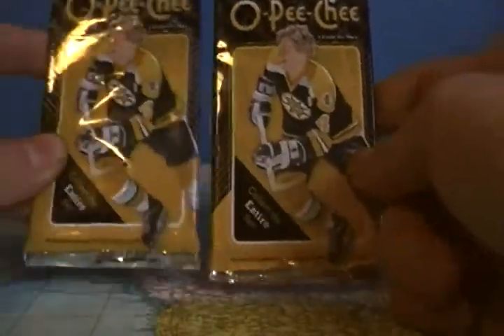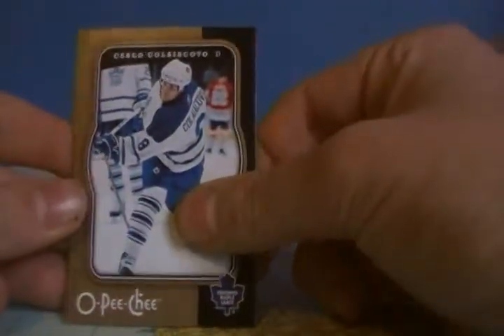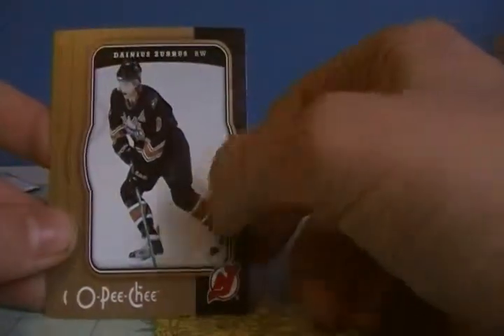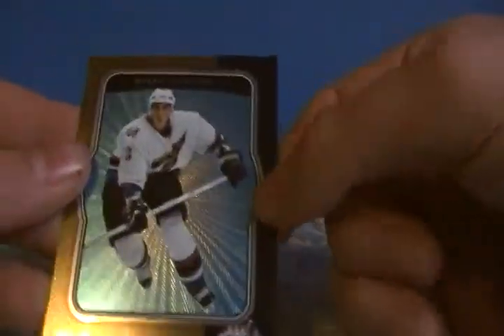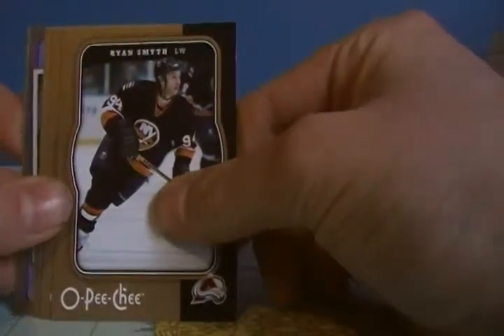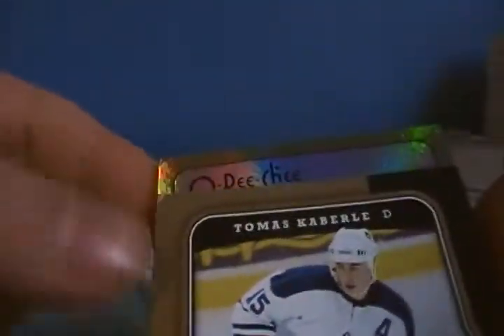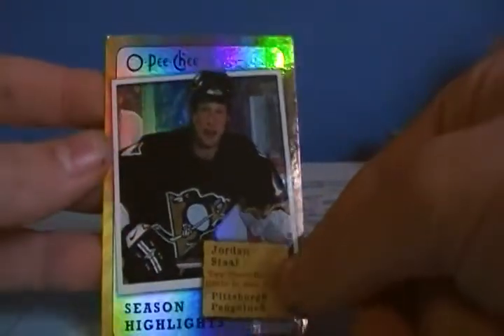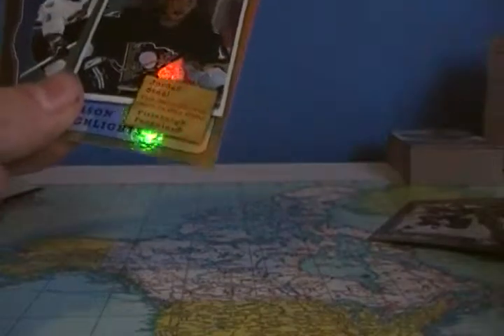2 Packs of 2007-08 O-Pee-Chee Hockey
Nothing special but at least there was no base.